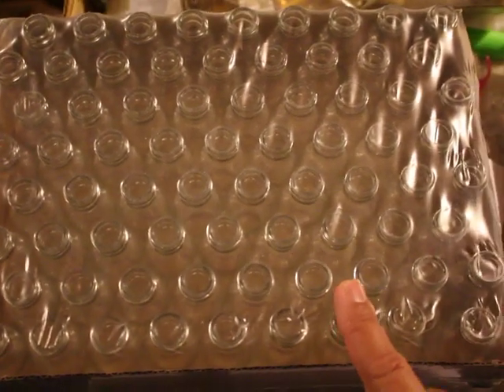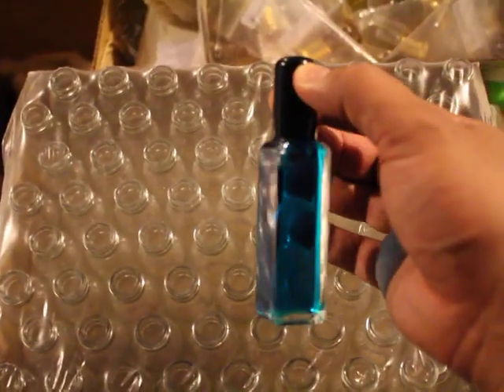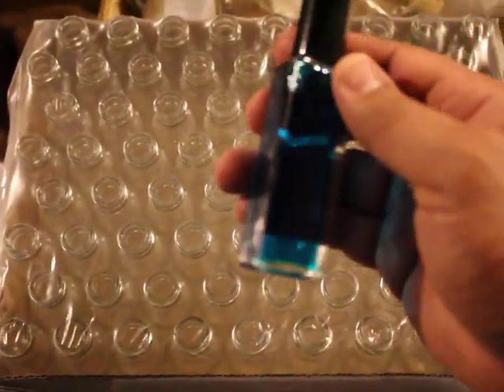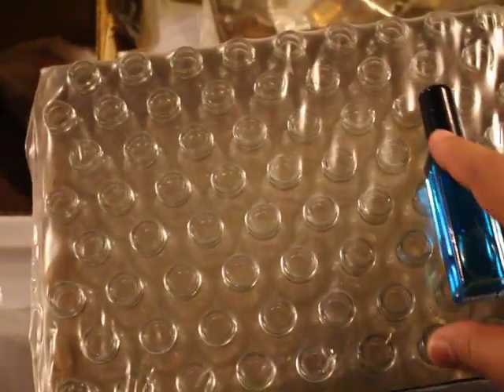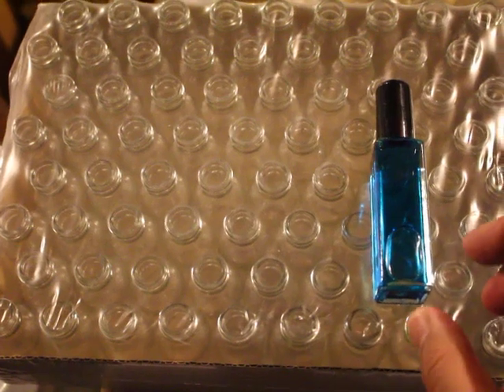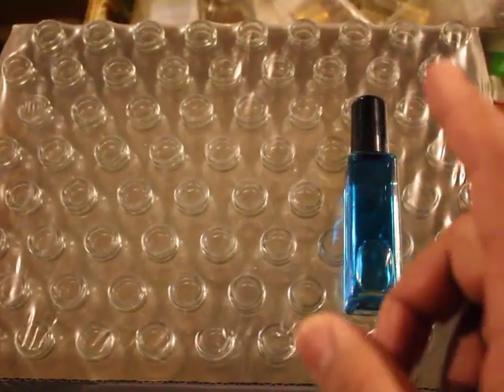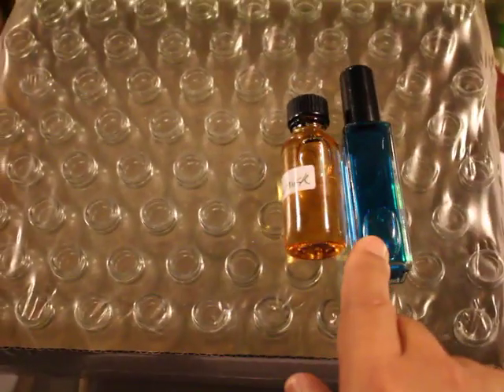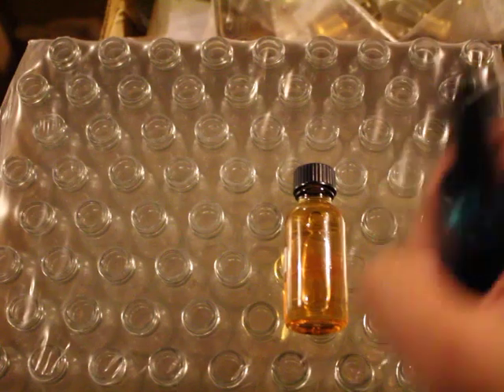Making $1512 + Profit from a $288 investment with Perfume Oils by ExtravagantFragrances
Choose "Member" for premium business starter kit